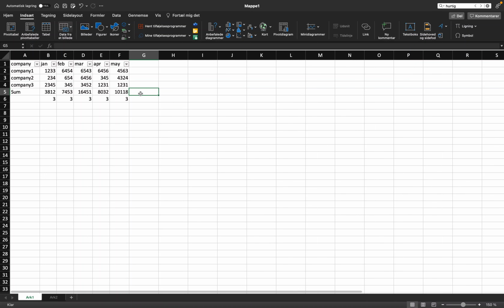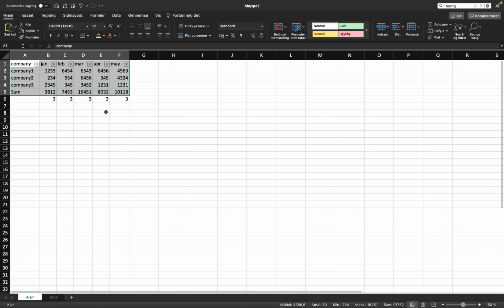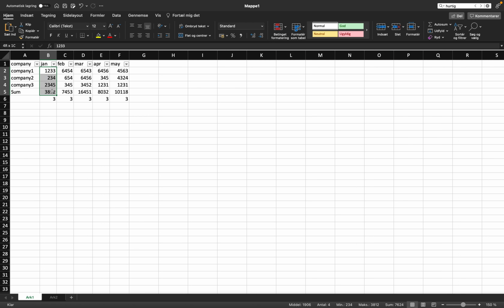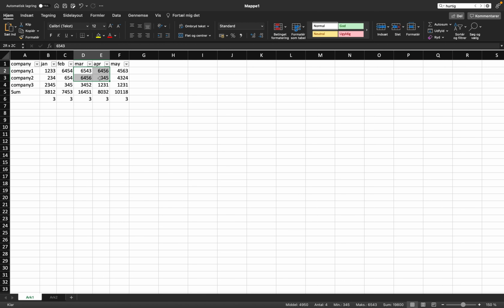Microsoft Excel Tutorial - Status Bar - Tips And Tricks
Microsoft Excel Tutorial - Table Tips and Tricks. Learn how to use the Excel Status Bar to quickly get an overview of selected data within your spreadsheet.